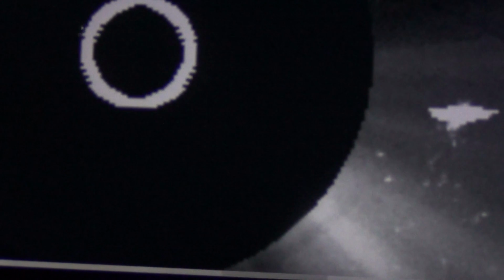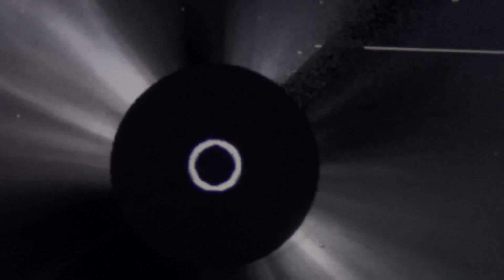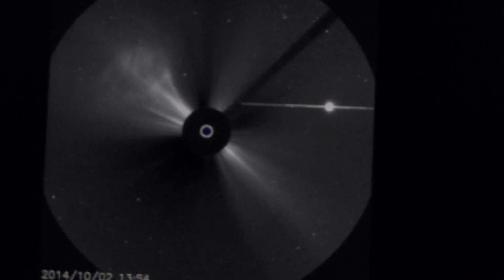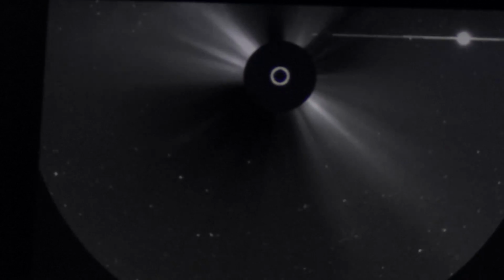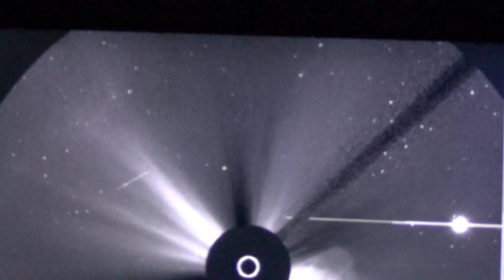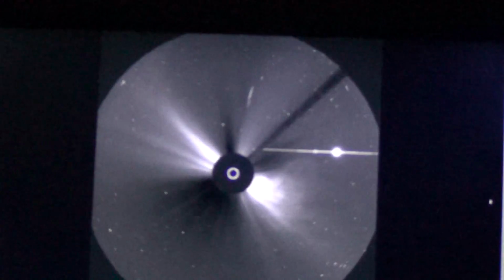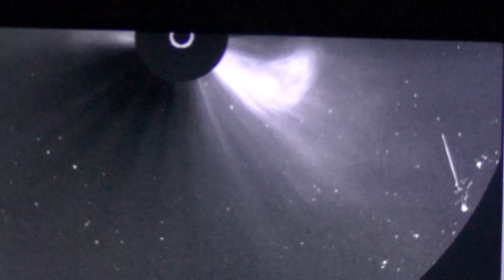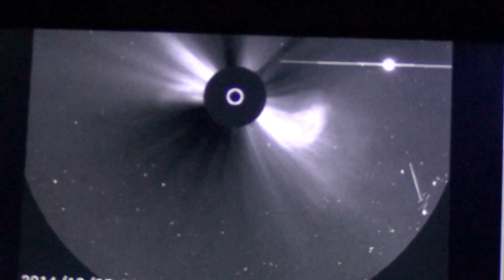THE EMVs SHOW OF OCTOBER 2014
NASA IS ONLY POSTING FEW IMAGES NOW?  IT'S A SHAME THAT NOBODY IS PROTESTING FOR IT? AND WE KEEP PAYING ENORMOUS AMOUNTS OF TAX PAYER MONEY FOR IT? WHAT'S WRONG WITH OUR SCIENTIST?